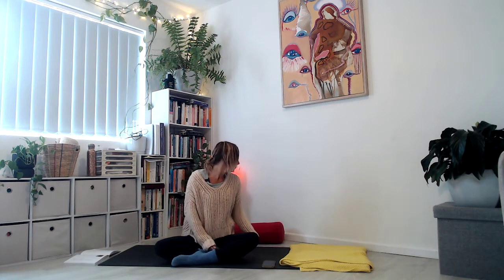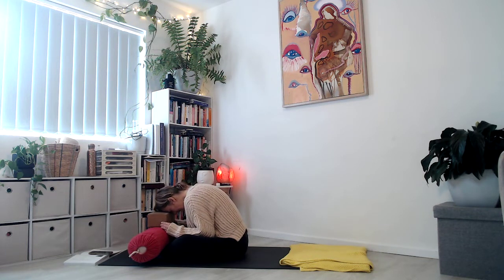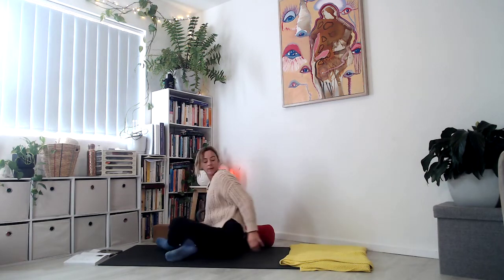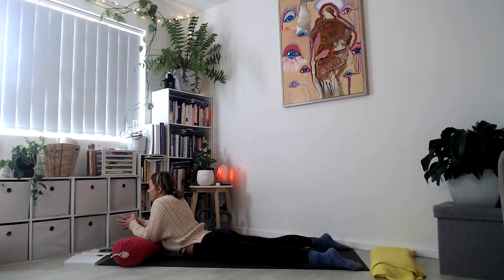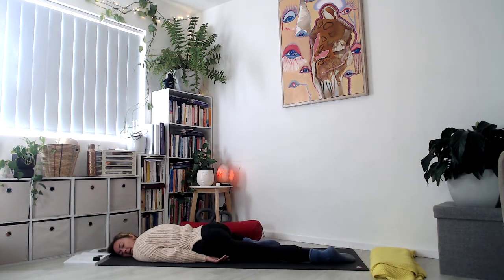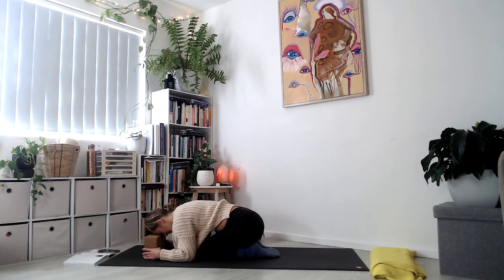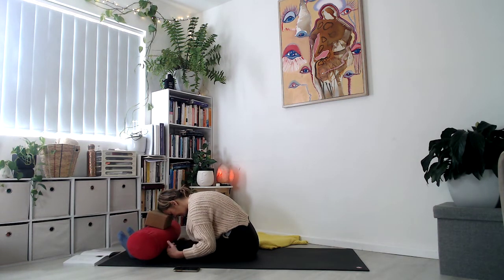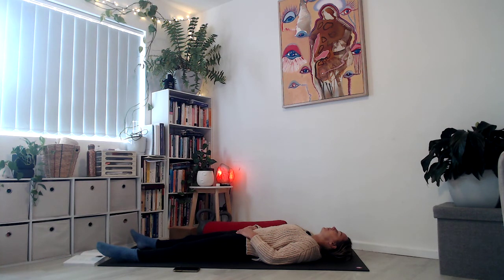Yin Yoga : A Practice to start the day (30 mins)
Sometimes a dynamic practice to start the day just isn't what our body wants. This morning yin practice helps to iron out the kinks from sleep and help you get energised for the day. It can be done as a stand alone practice or as a way of motivating yourself to move into a more dynamic practice.